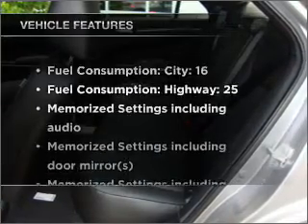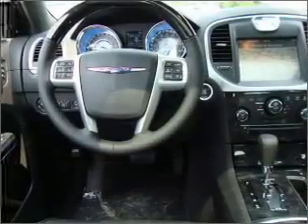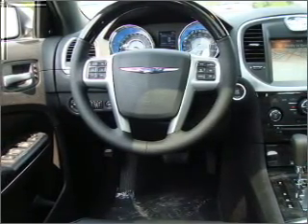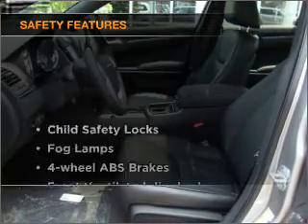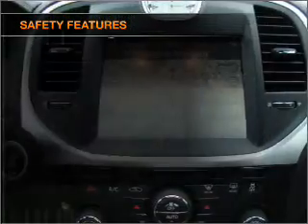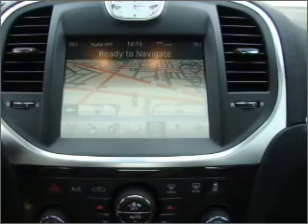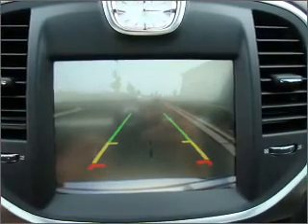2011 Chrysler 300C - Schaumburg IL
Year: 2011
Make: Chrysler
Model: 300C
Trim: Base
Engine: 5.7 liter 8 cylinder 16 valve
Transmission: 5-Speed Automatic
Color: Silver
Mileage: 44
Address:
208 W Golf Rd